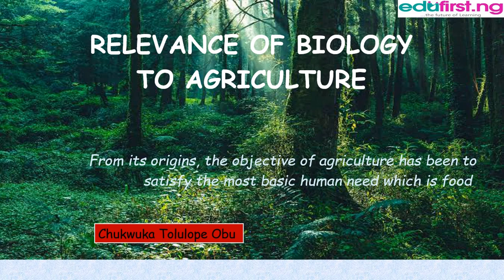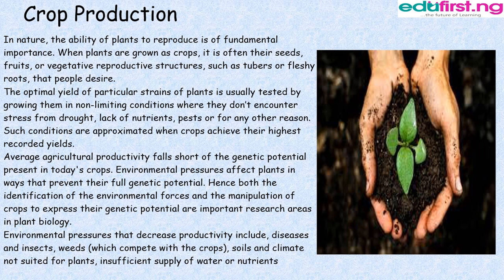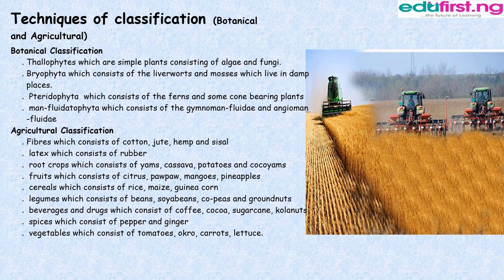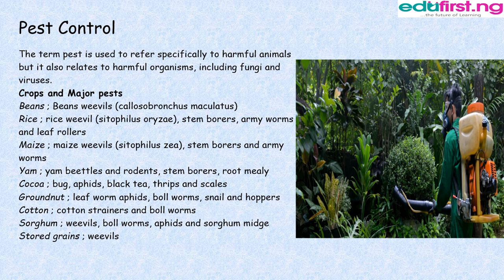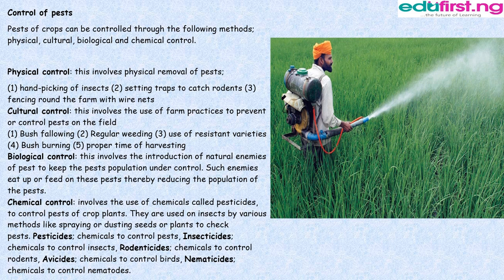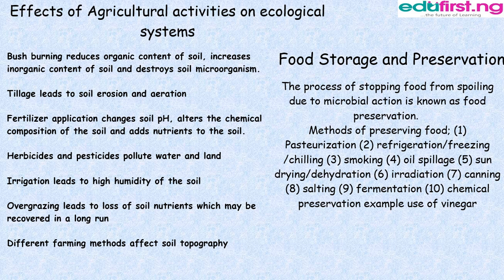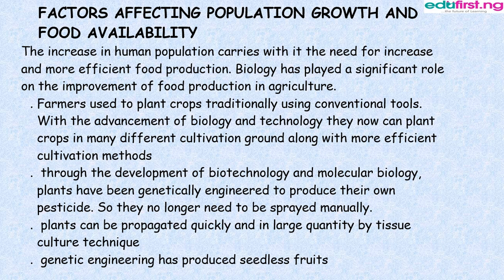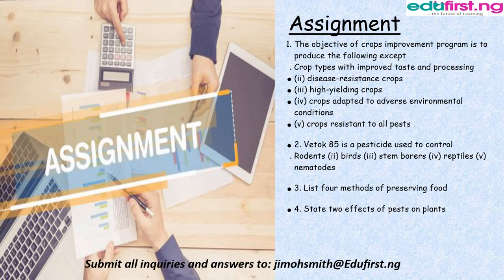Relevance of Biology to Agriculture | SS1 | 3rd Term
From its origins the objective of agriculture has been to satisfy the most basic human need which is food.